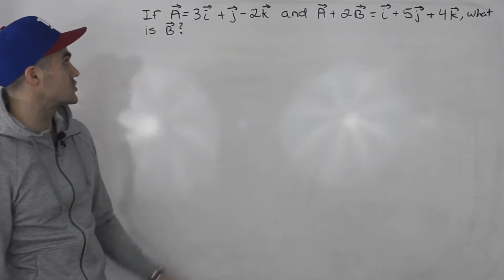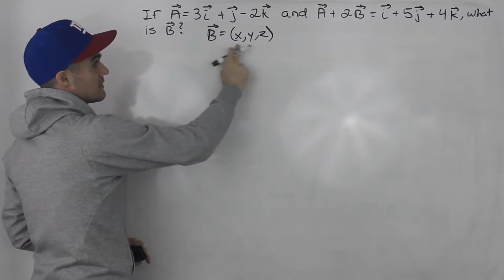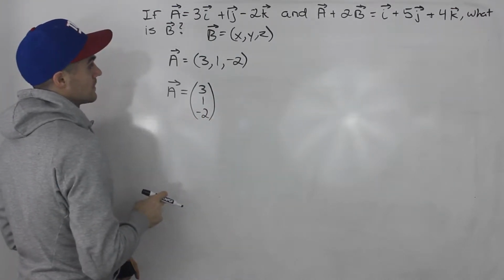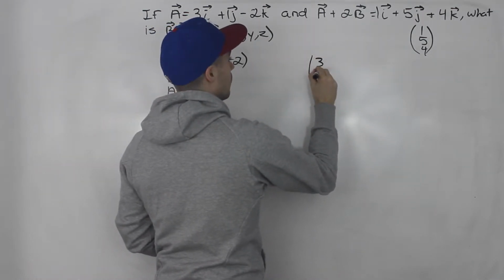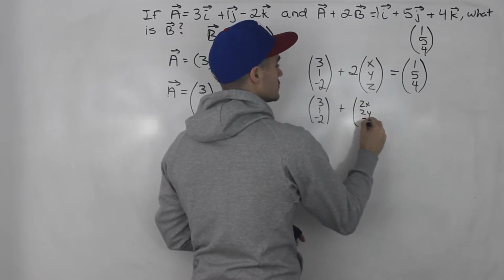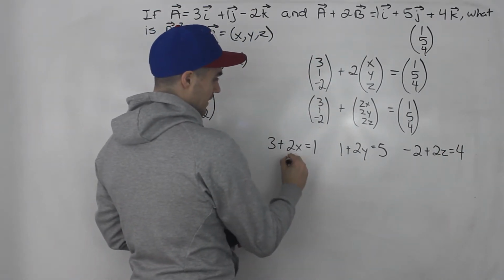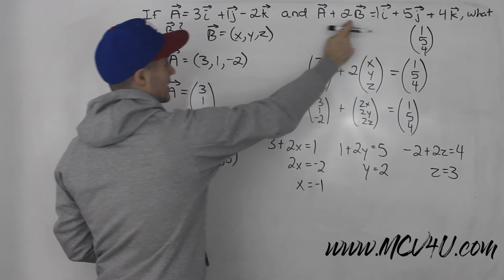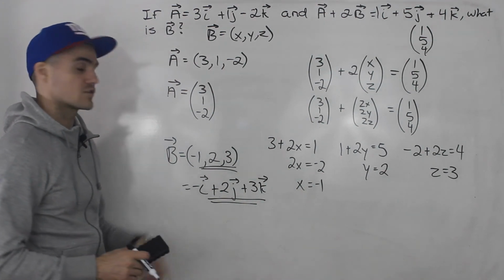MCV4U - Vector Algebra - Grade 12 Ontario Calculus